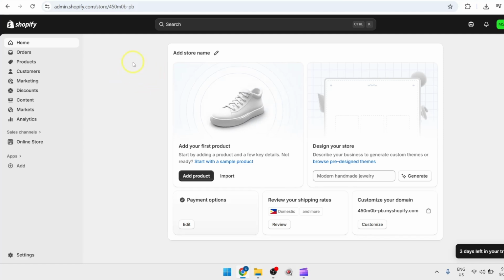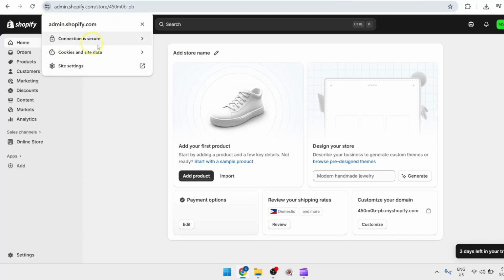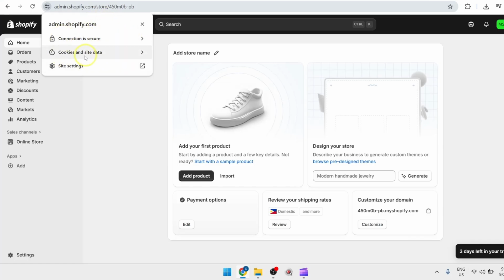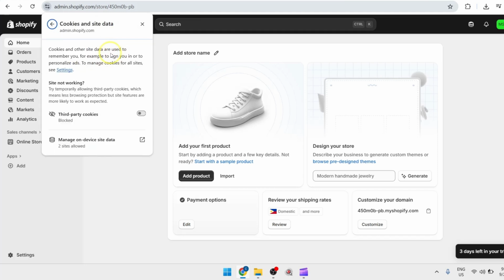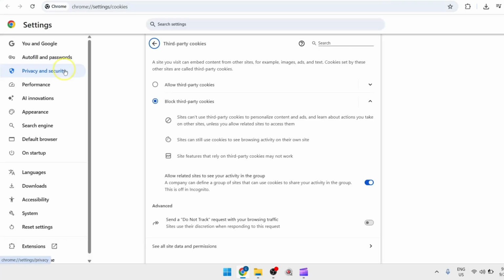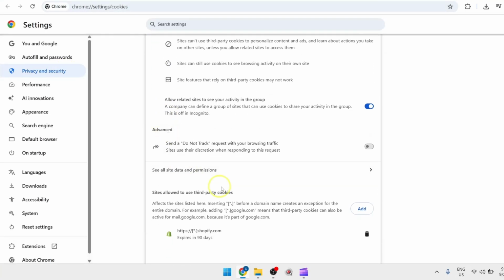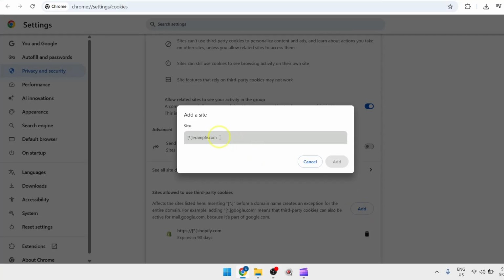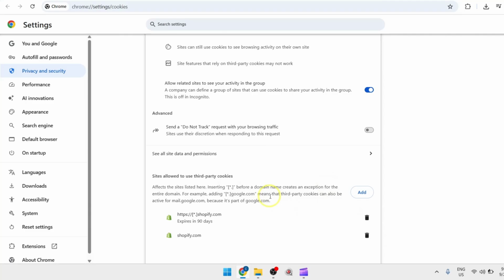How to Enable Third Party Cookies on Shopify 2025 (QUICK GUIDE)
Having issues with apps or checkout on Shopify? In this step-by-step tutorial, I’ll show you exactly how to enable third-party cookies on Shopify.

You’ll learn why third-party cookies are needed for certain apps, payment gateways, and integrations, and how to allow them in your browser so Shopify runs smoothly. I’ll also cover common troubleshooting tips if your apps or checkout still don’t work after enabling cookies.